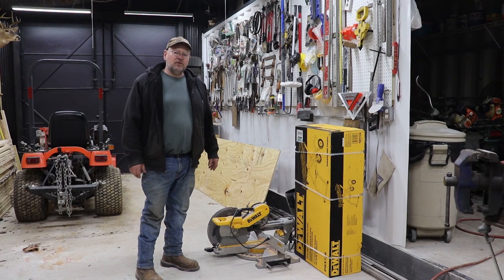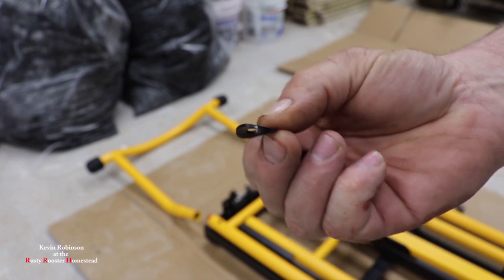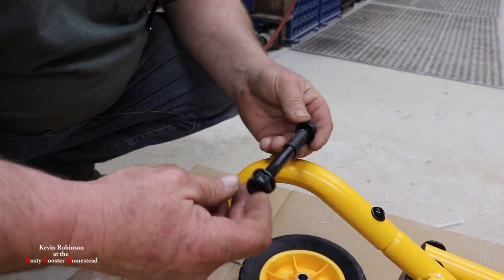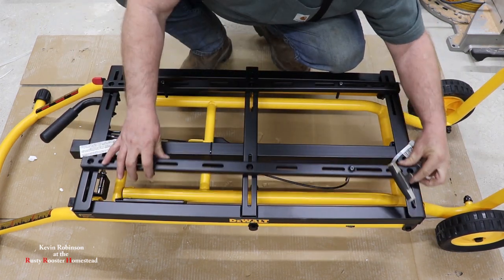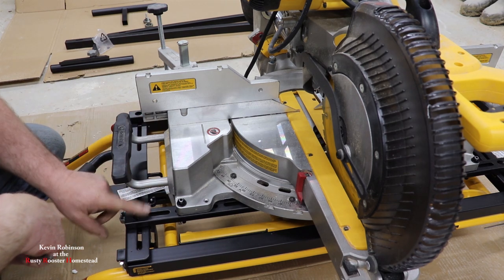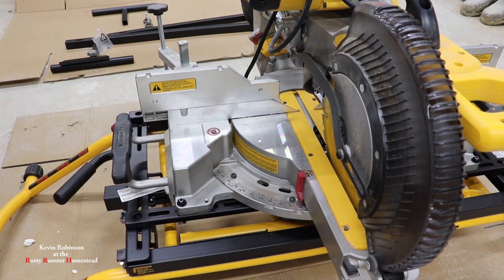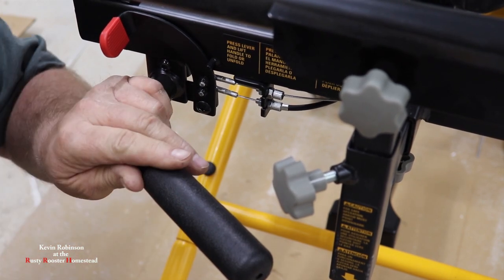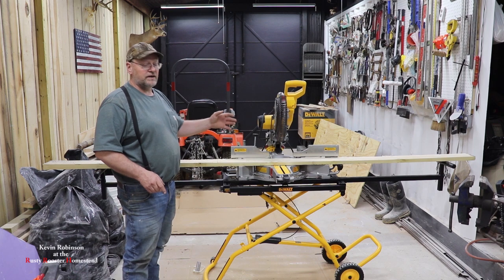dewalt rolling miter saw stand dwx726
In this video I will show how to assemble the DeWALT rolling miter saw stand DWX726.

DEWALT Miter Saw Stand With Wheels (DWX726)

DEWALT Sliding Compound Miter Saw, 12-Inch (DWS779)